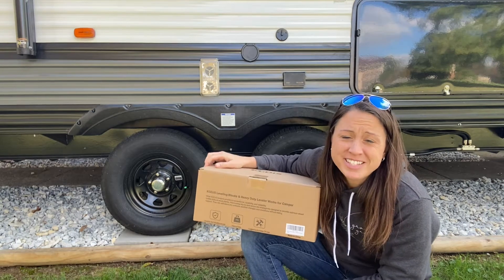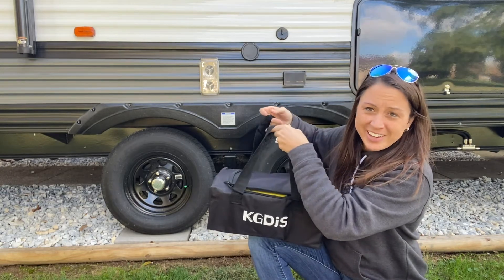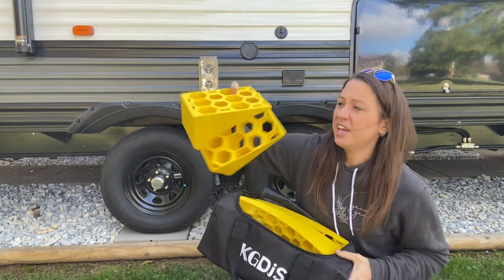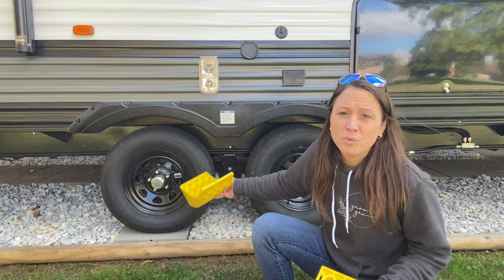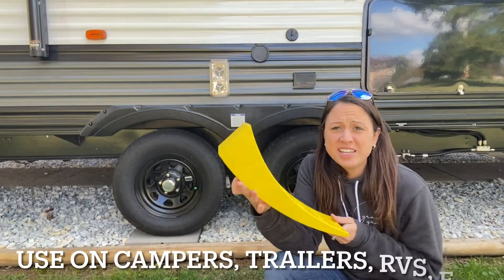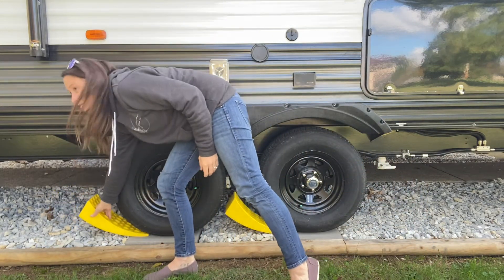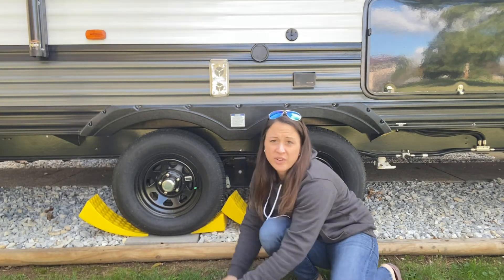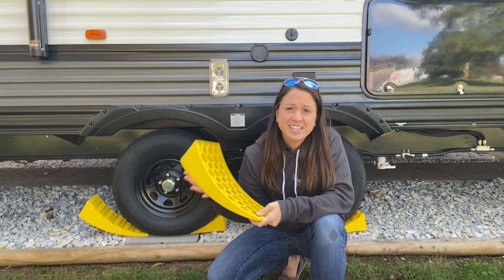Review of KGDJS Camper Levelers 2 Pack - RV Leveling Blocks for Travel Trailer